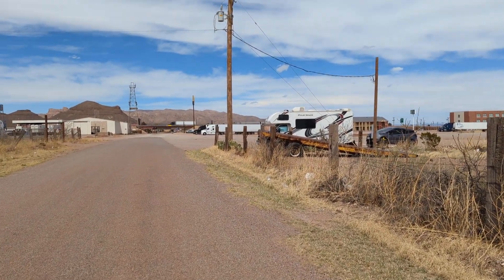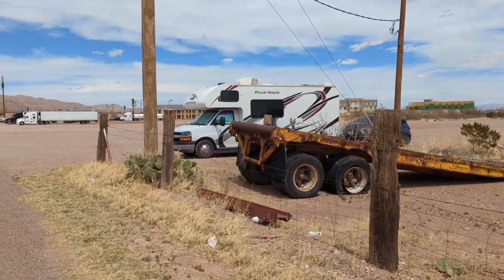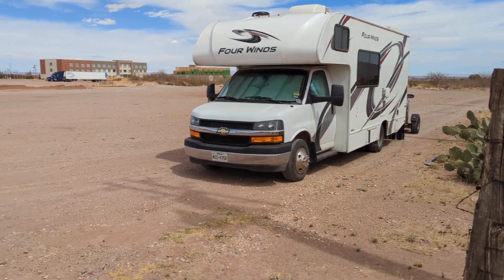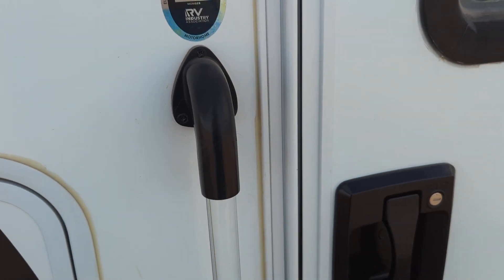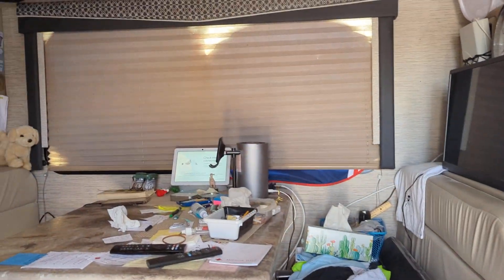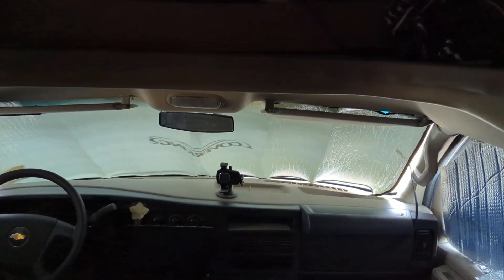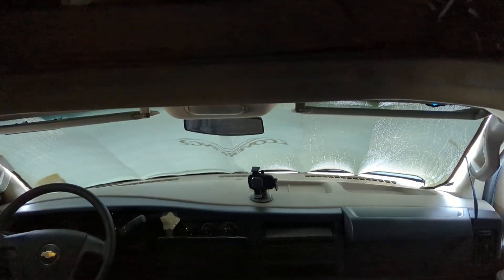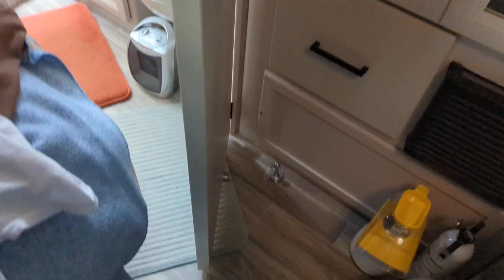VAN HORN TEXAS...MCDONALDS?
YEP, HUGE LEVEL PARKING LOT...free...can be a little noisy...trucks, and close to !-10...but it's free... AMAZON thank you!!!